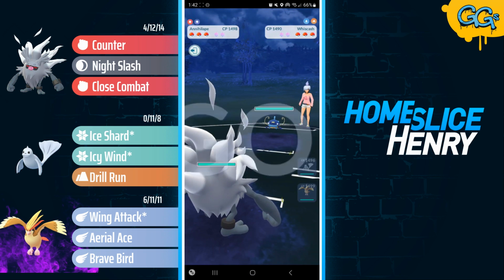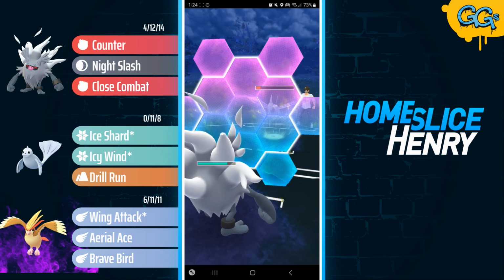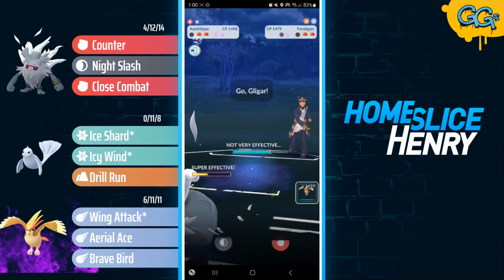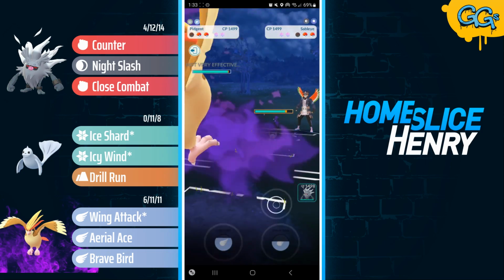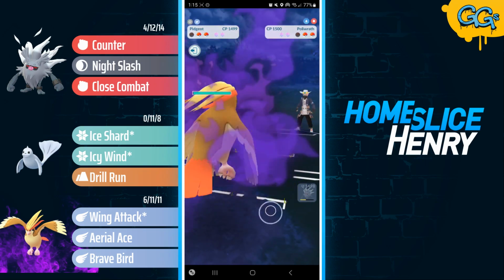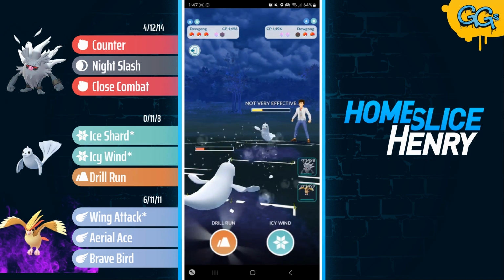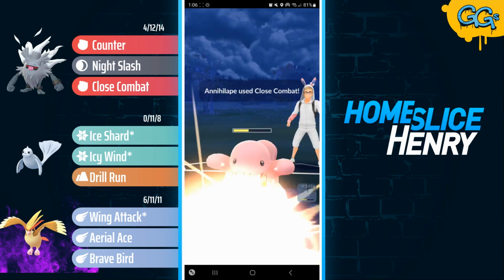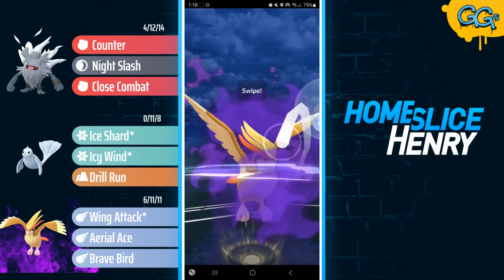*NEW* SHADOW PIDGEOT is here and it hits HARD in the Great League! | Pokémon GO Battle League